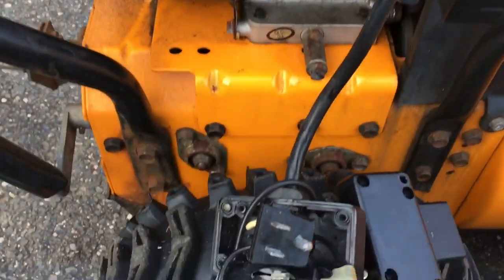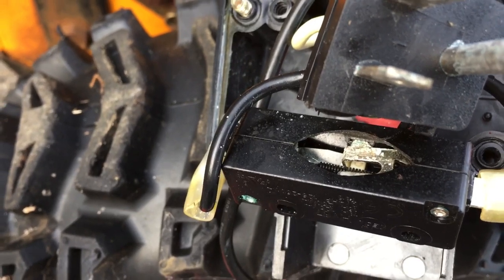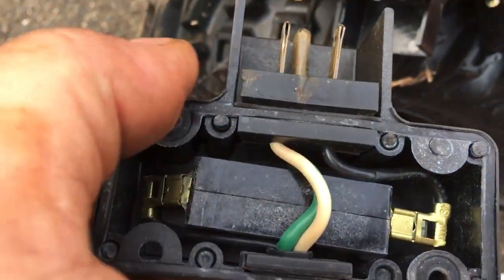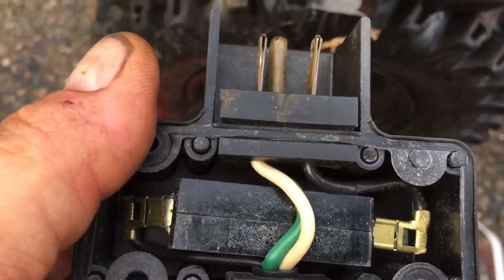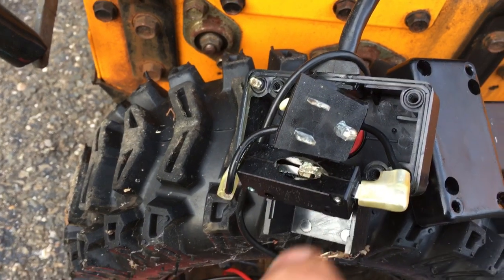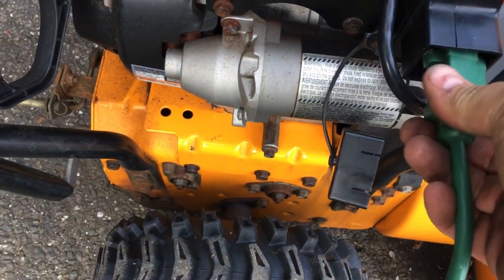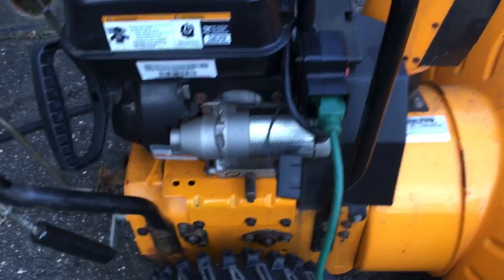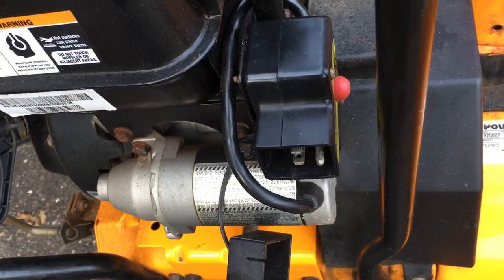Poulan LCT electric starter switch fix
Grab an old junk Tecumseh starter cord and remove the switch. They are the same in all these 110v AC starters.